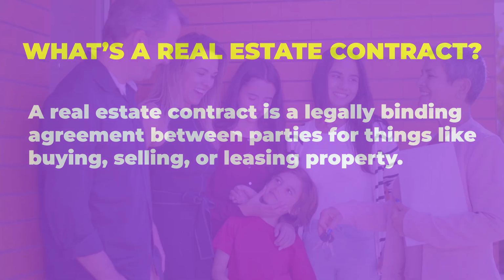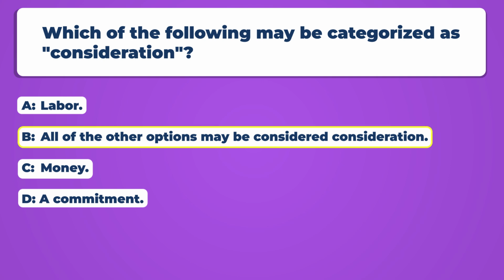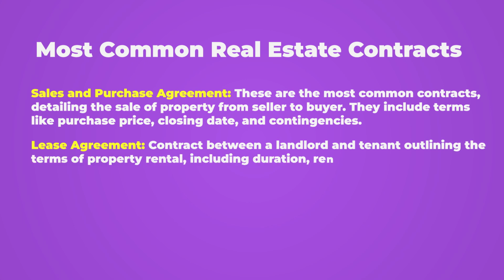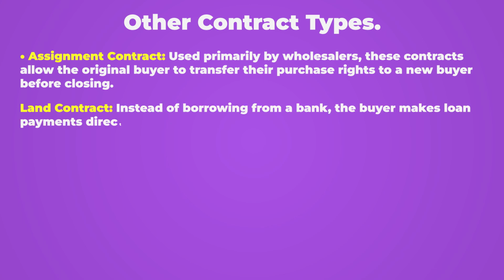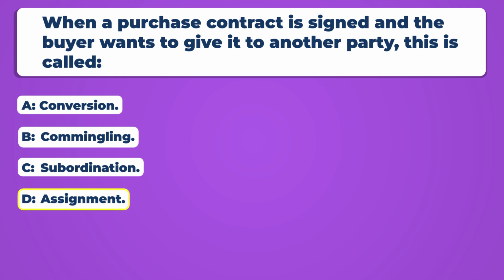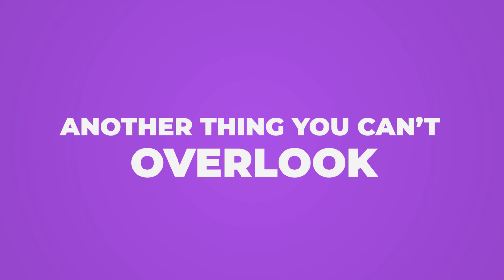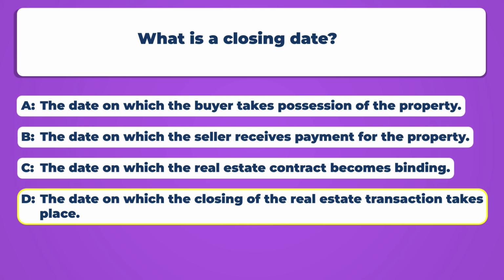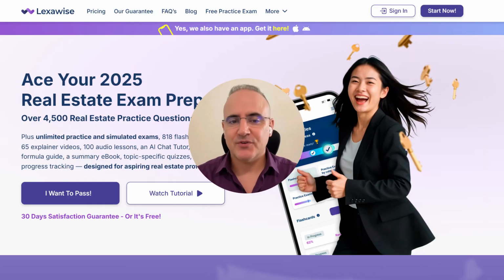Real Estate Contracts Explained | 15-Minute Exam Prep Crash Course (2026)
📜 Real estate contracts are a crucial part of your exam, and in this crash course, we’re breaking them down for you! Whether you’re preparing for the national real estate exam or need to review key concepts, this video covers all the essentials you need to know to pass.

💥 Get clear explanations of common real estate contract questions, terms, and clauses to ensure you’re fully prepared for your exam! 🚀

⏰ Timestamp
0:00 – Intro
0:30 – What Is a Real Estate Contract?
0:51– Why Contracts Matter in Real Estate Transactions
1:06 – Essential Elements of a Valid Contract
2:01 – Exam Practice: Contract Formation & Validity
2:07 – Question 1: When a Contract Becomes Binding
2:53 – Question 2: What Qualifies as Consideration
3:23 – Question 3: Effect of Incompetence on a Contract
4:09 – Types of Real Estate Contracts
4:25 – Sales and Purchase Agreements
4:37 – Lease Agreements
4:50 – Types of Leasehold Estates
4:52 – Estate for Years
5:09 – Periodic Tenancy
5:29 – Estate at Will
5:46 – Estate at Sufferance
6:10 – Specialized Real Estate Contracts
6:11 – Assignment Contracts
6:21 – Land Contracts (Vendor vs. Vendee)
6:53 – Listing Agreements
7:19 – Types of Listing Agreements (Exam Focus)
7:26 – Open Listing
7:38 – Exclusive Agency Listing
7:52 – Exclusive Right-to-Sell Listing
8:03 – Net Listings (Legality Issues)
8:15 – Exam Practice: Contracts & Listings
8:17 – Question 1: Assignment of Purchase Contracts
8:48 – Question 2: Land Contract Terminology
9:14 – Question 3: Estate for Years
9:48 – Question 4: Procuring Cause & Exclusive Right-to-Sell
10:28 – Key Contract Clauses You Must Know
10:49 – Financing Terms
10:56 – Inspection Contingency
11:05 – Appraisal Clause
11:13 – Safety Clause
11:32 – Title Contingency
11:39 – Closing Date
11:43 – Earnest Money Deposit
11:52 – Fixtures and Appliances
12:01 – Final Exam Practice: Contract Clauses
12:03 – Question 1: Closing Date
12:48 – Question 2: Where the Safety Clause Is Found
13:18 – Question 3: Earnest Money Release Rules
14:25 – Outro

 💬 Got questions about contracts? Drop them in the comments, and we’ll help!